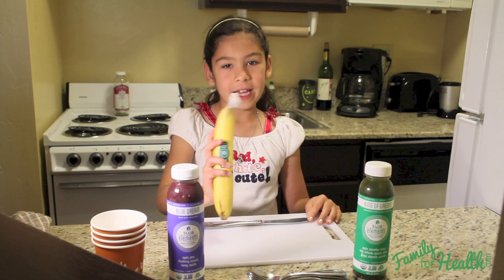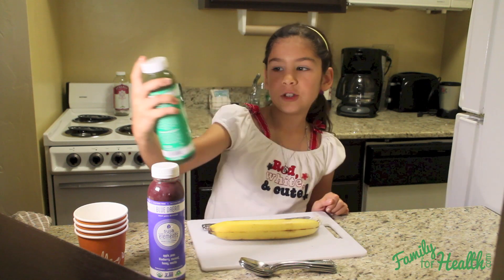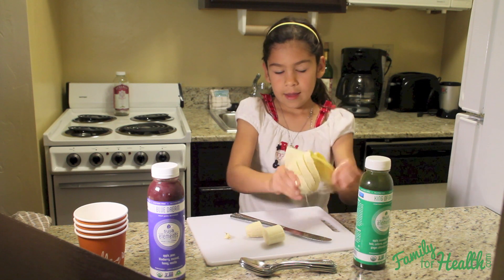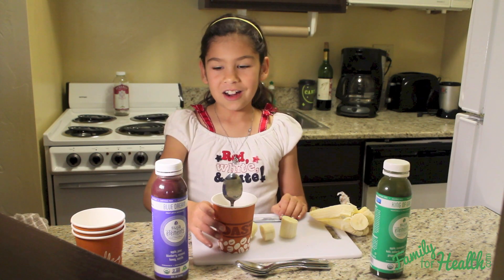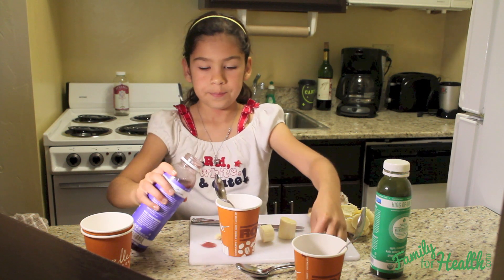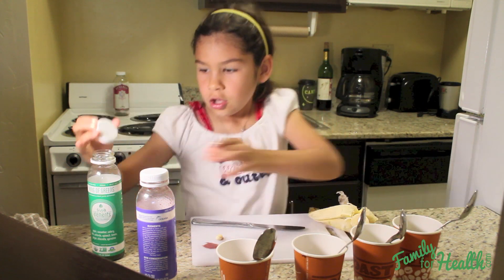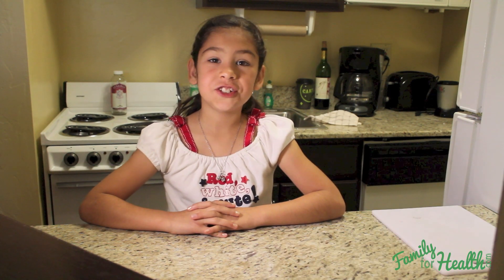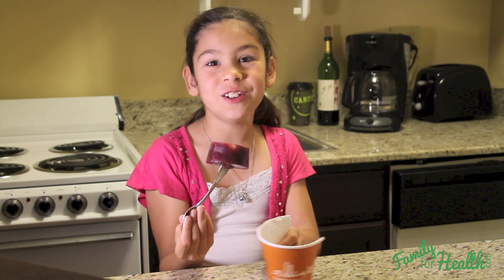Organic Popsicles On the Go! | Family for Health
Ella from the Family For Health Show shares how easy it is to make homemade, organic popsicles in a hotel room! This Simple 2-ingredient recipe is so easy it can be done anywhere and is guaranteed to satisfy your sweet tooth.

To learn more about our favorite "On-The-Go" healthy organic juices from Suja, check out
FamilyforHealthEatMoveBeTogether FamilyforHealthShow FamilyforHealthKidsCorner FamilyforHealthRecipe